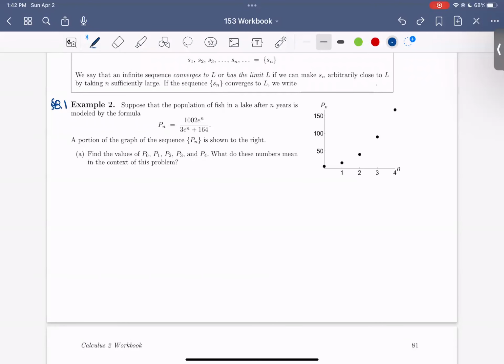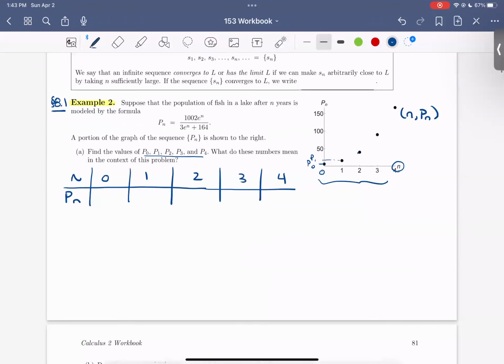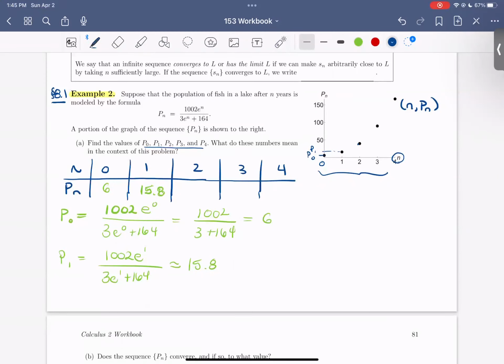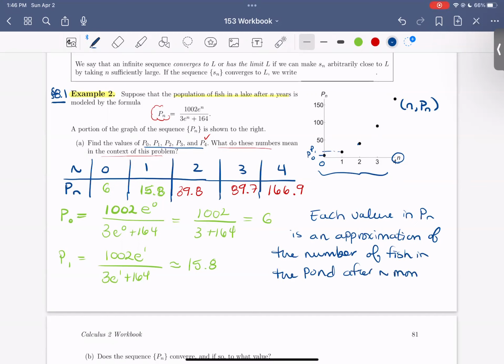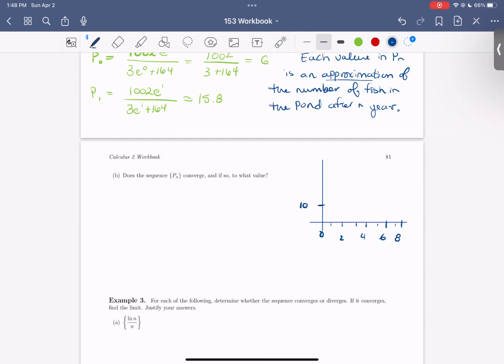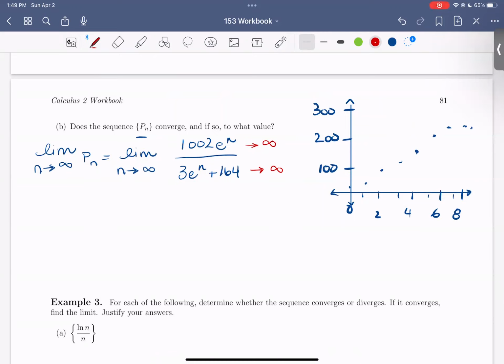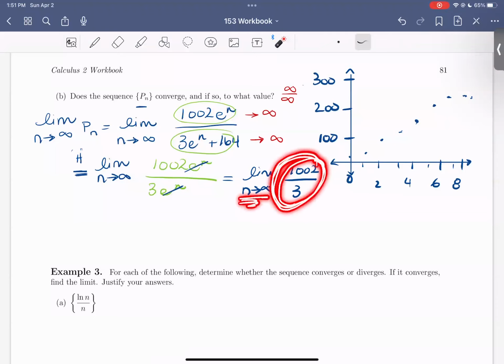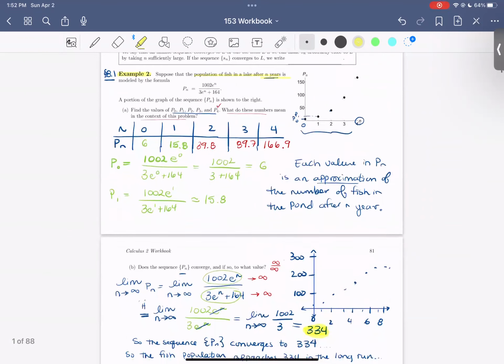8.1: Sequences Part 2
In this video, we work through Example 2 of Section 8.1. We look at another example of a sequence. This time, we see that the sequence converges!! Whoa!